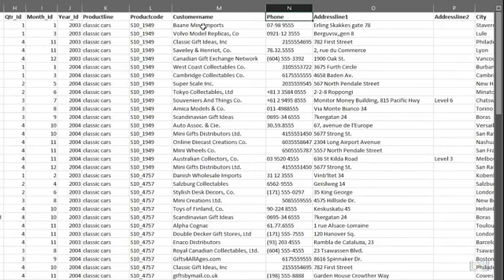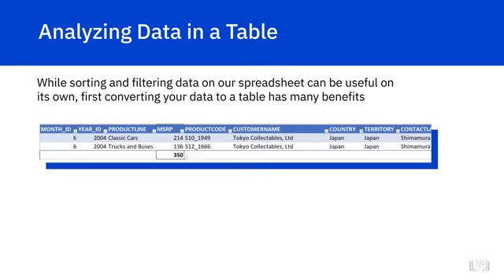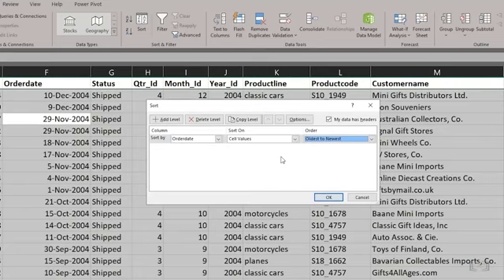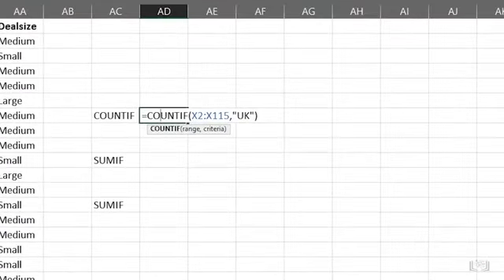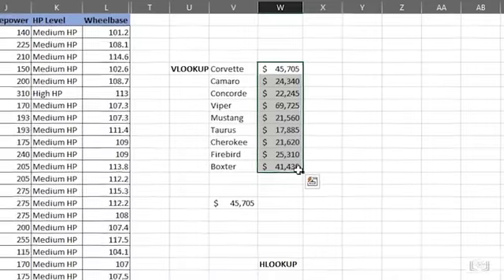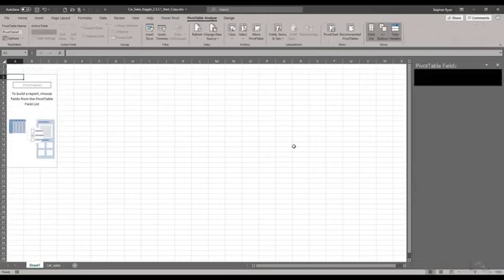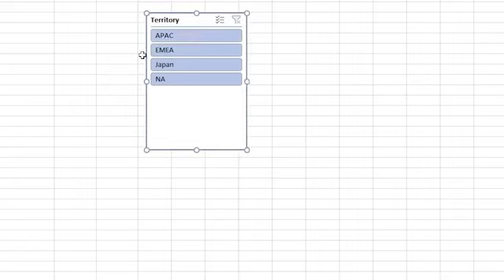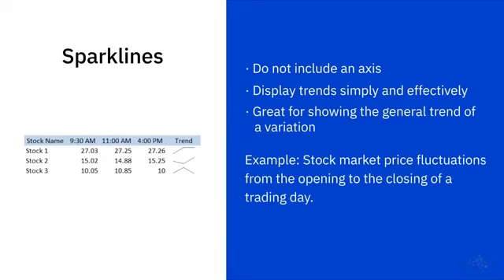Excel in Data Analytics Micro-softly part 2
Learning how to Excel in Data Analytics Micro-softly is an exciting ride, our previous video was a lot to learn and practice...
...this video brings a lot of professionalism into it.